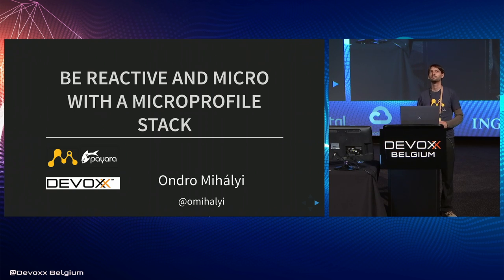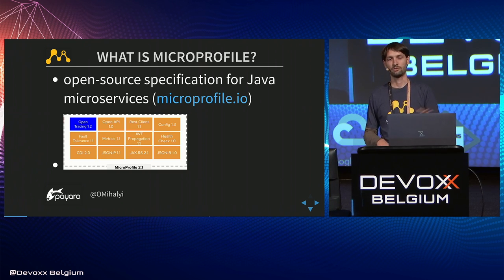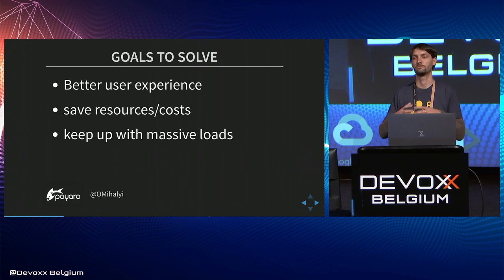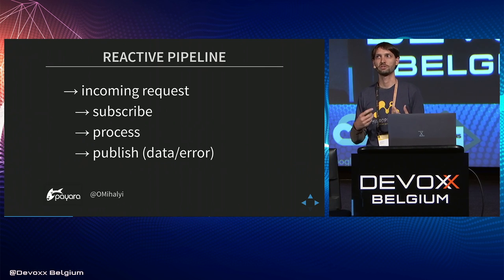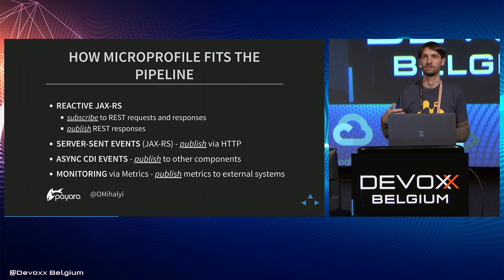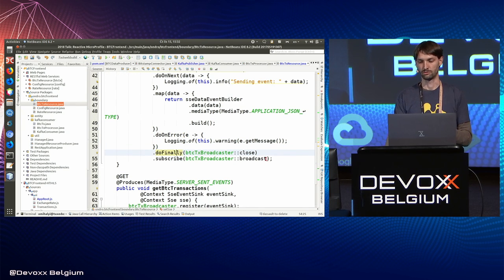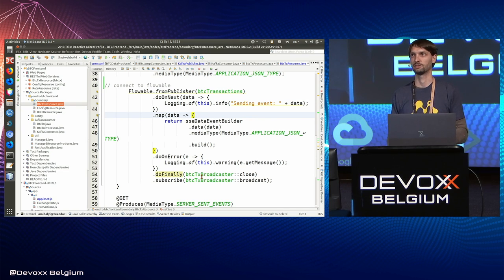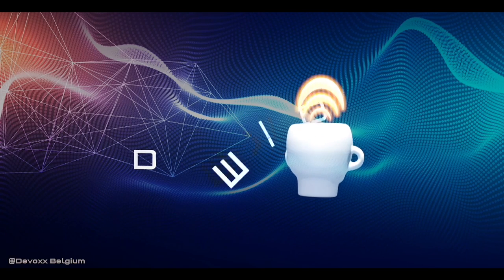Be reactive and micro with a MicroProfile stack by Ondro Mihályi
MicroProfile, RxJava, React.js - what else do you need to build lightweight but robust reactive systems efficiently with opensource tools? Maybe something for effective data processing and distributed persistence? You can have it too with Kafka and Hazelcast. Now let’s have a look at how to assemble all together in almost no time, using Payara Micro. You’ll learn how to use a couple of simple tools to build a highly efficient, scalable and robust system that can be evolved continuously to meet rapidly changing needs and increasing loads.

Ondro Mihályi From Payara
Ondro is a software developer and consultant specializing in combining standard and proven tools to solve new and challenging problems. He's been developing in Java and Java EE for 9 years. As a Scrum Master and experienced Java EE developer and trainer, he's helped companies to build and educate their development teams, improve their development processes and be flexible and successful in meeting client requirements. He's a core member of Payara and MicroProfile opensource projects and a leader of Czech JUG. He loves working with the Jakarta EE community and would welcome anyone to contribute to Payara, MicroProfile, Jakarta EE as well as to any other opensource project in the Java ecosystem.